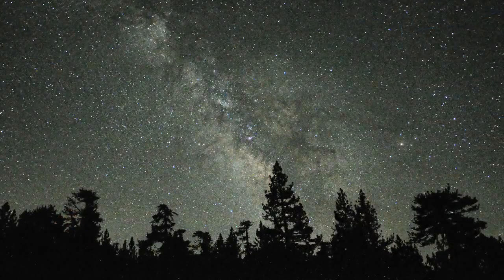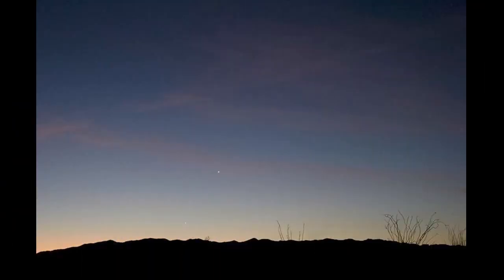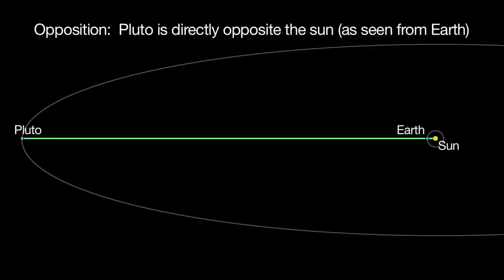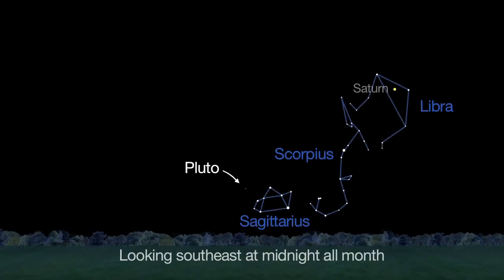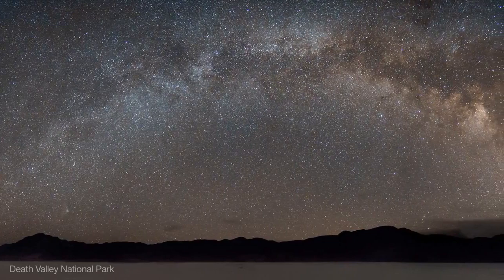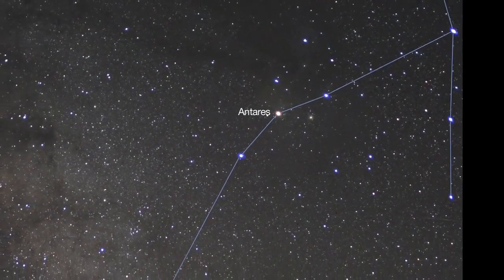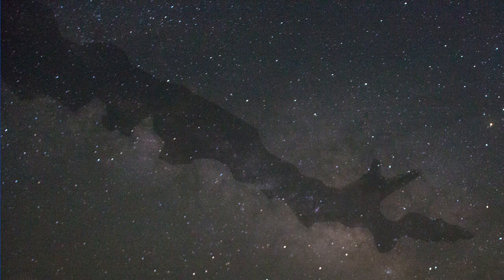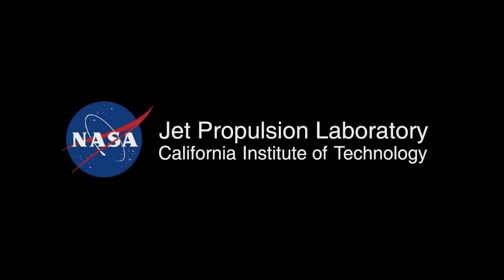What's Up for July 2014 in Space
Spot Pluto and see the Milky Way and planets all month long.